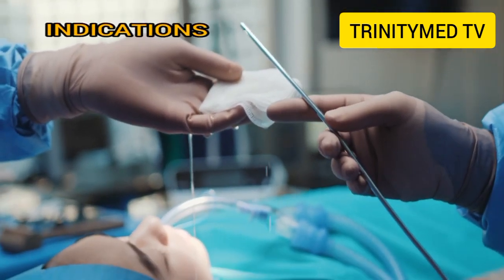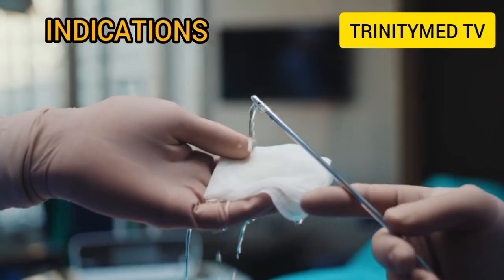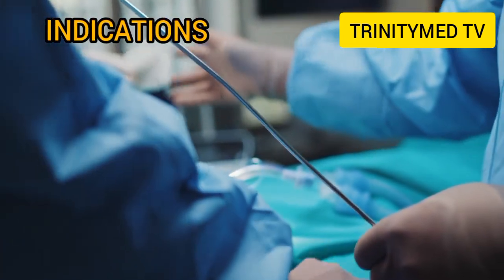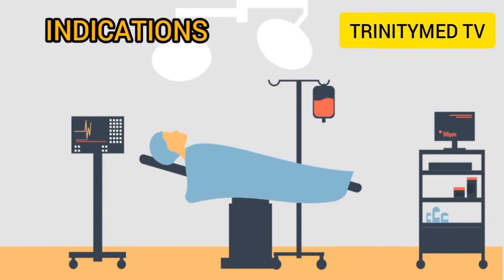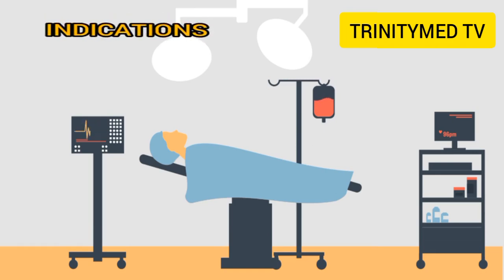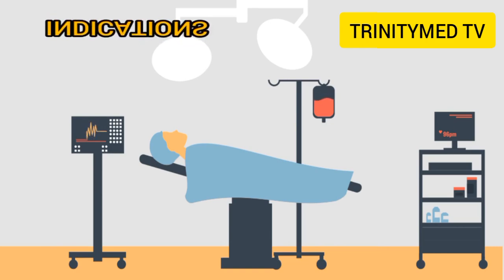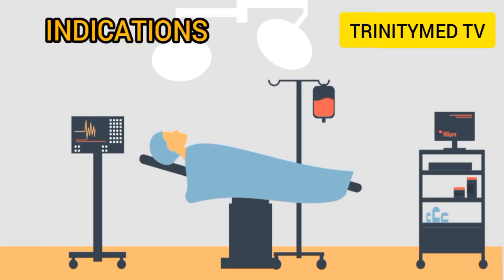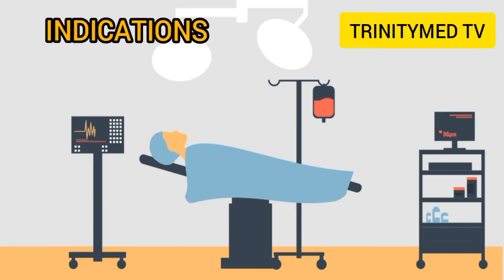A GUIDE TO ASEPTIC TECHNIQUE || HAND WASHING || CLINICAL SKILLS || Dr. Willy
In this video I explain briefly about the Principles and importance of Aseptic Techniques in the hospital.

This video serves as a educational and information reference for all Medical students, Community Health Practitioner, Nurses, and all other health care providers.

PRINCE AWORUWA A.W. PRODUCTIONS